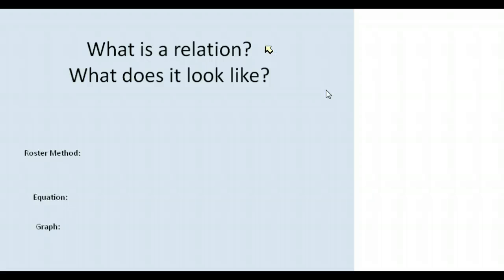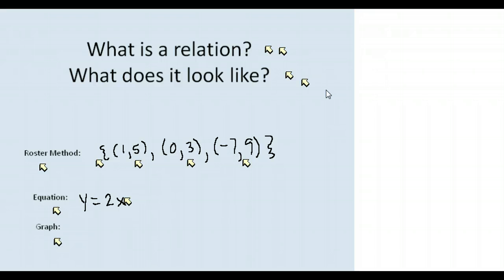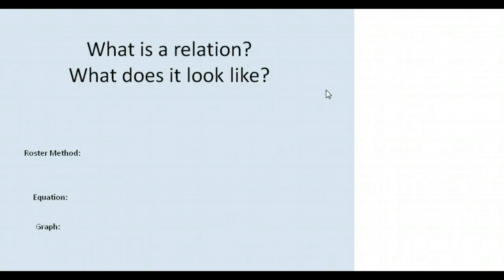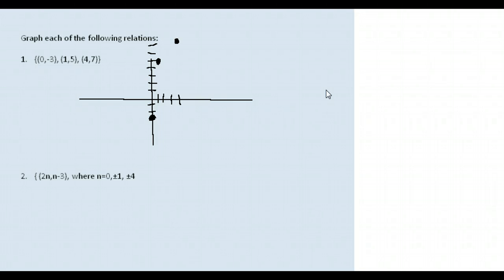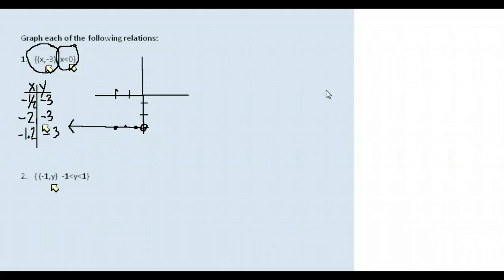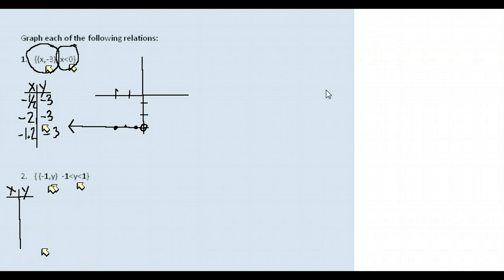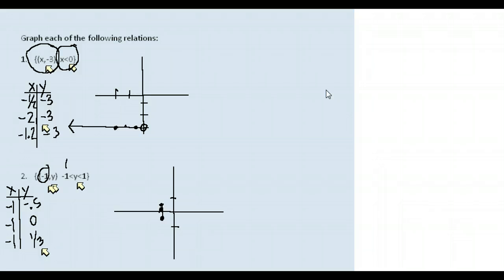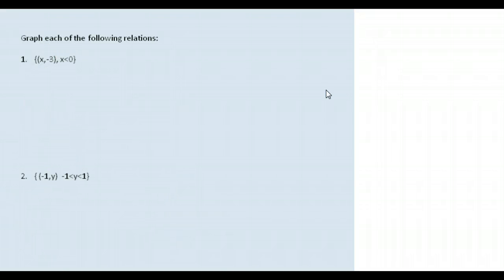PreCalc U2A2 Relations 1